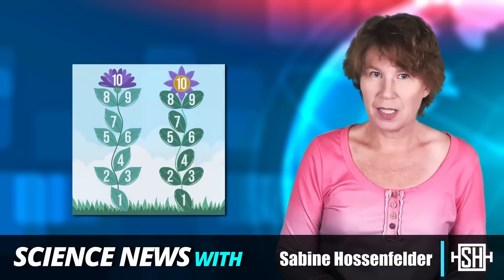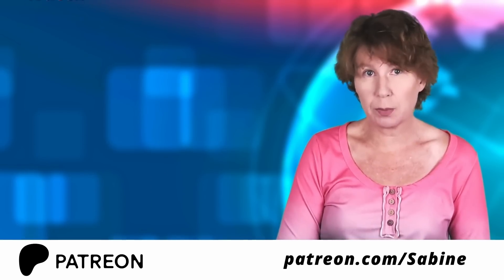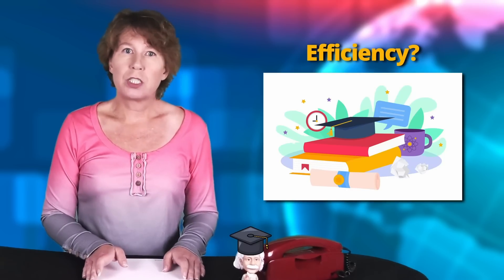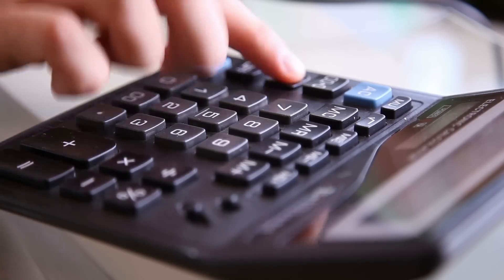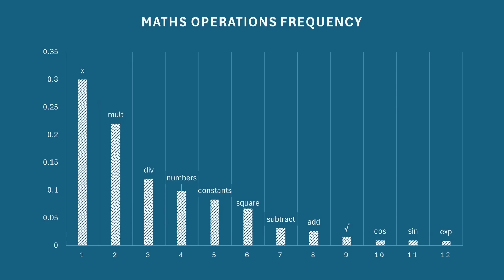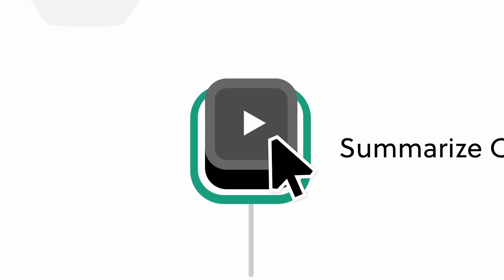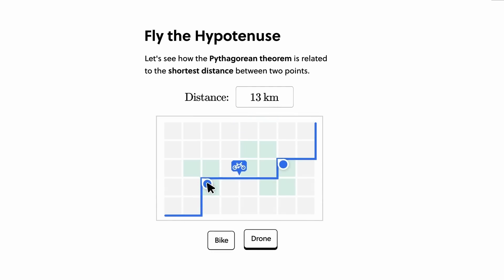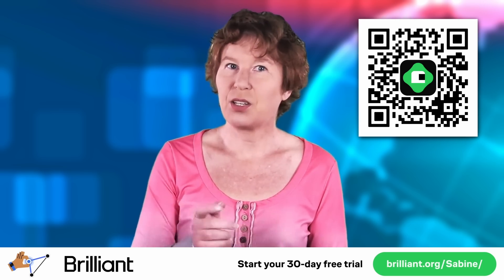Scientists Discover a Law of Natural Laws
I have my own course on Brilliant that's an introduction to quantum mechanics for you to check out!

People often talk about mathematics as a sort of language. Languages are known to have near-universal regularities, which brings up the question of whether the mathematics that we use in physics has similar features. According to a new study which just appeared, this is indeed the case: The maths of natural laws has a hidden law itself — but it’s not the same law that governs other languages. What might this mean? Let’s take a look.